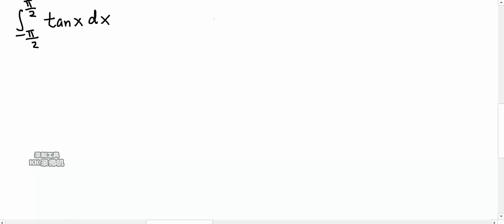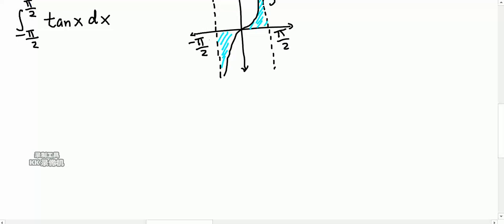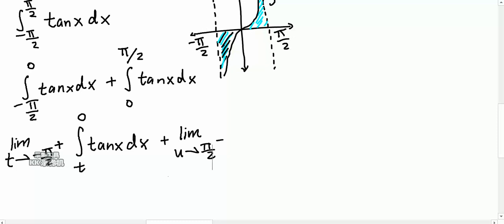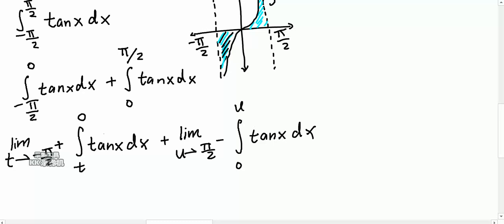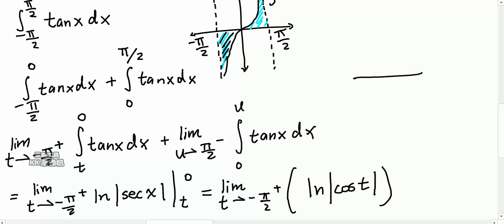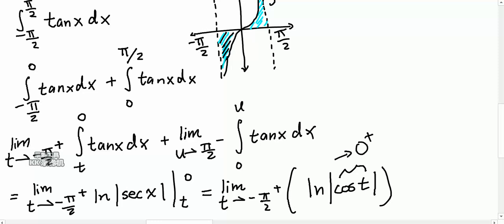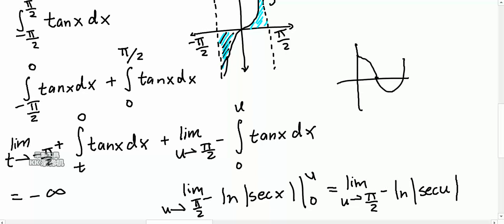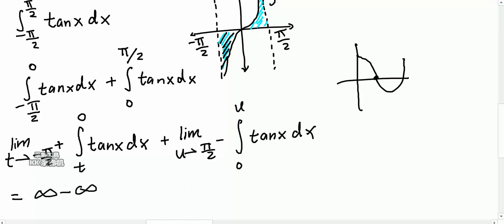Cauchy Principal Value Example Part 1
Using standard Calculus II technique to evaluate an improper integral. By the way, Cauchy is pronounced "Co-shee", my mistake.